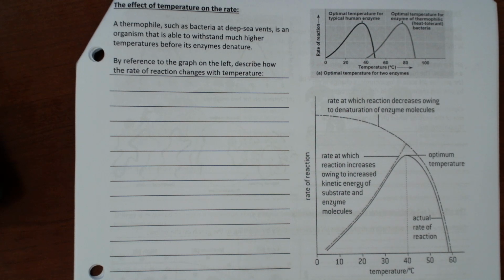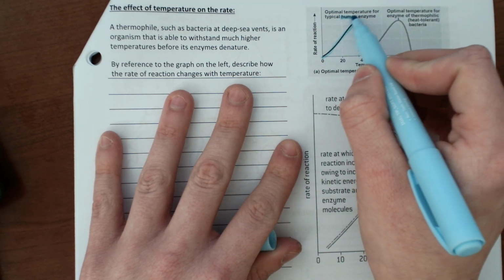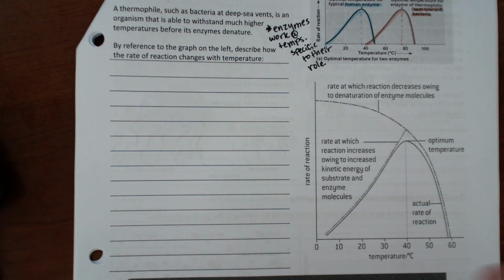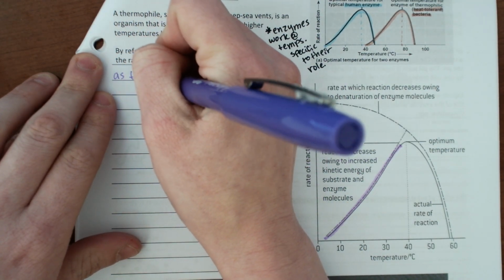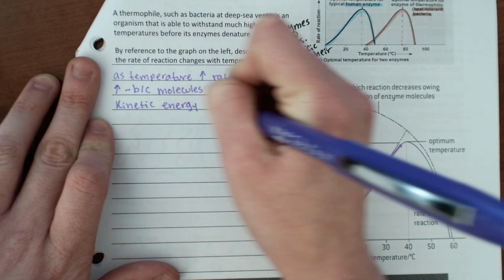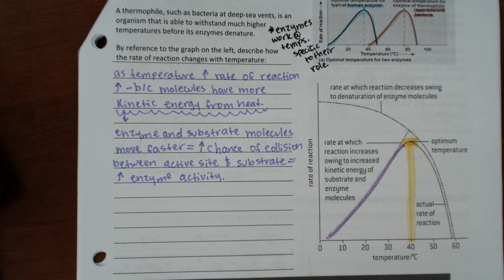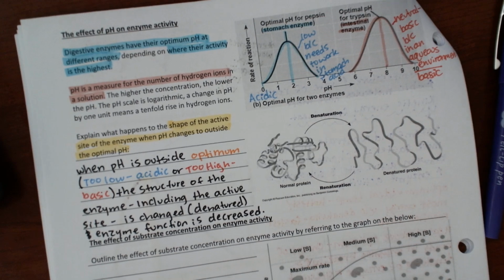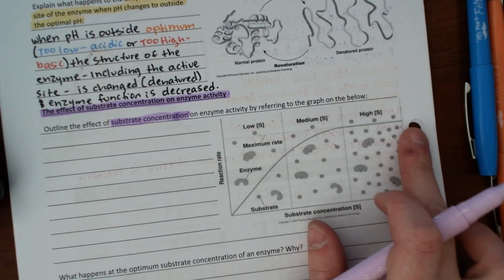C 1.1 Enzymes and metabolism workbook part 2 white